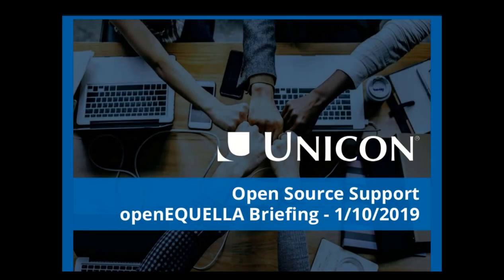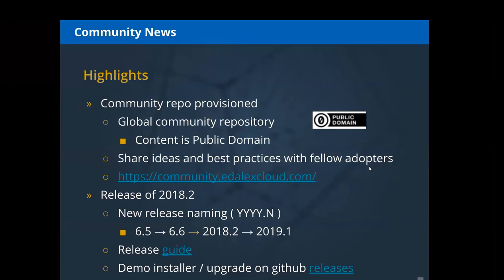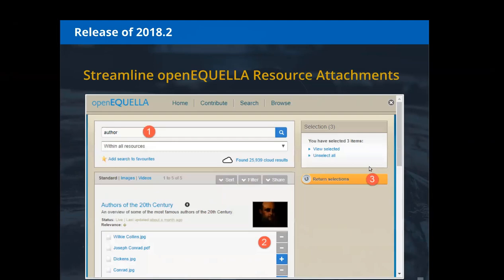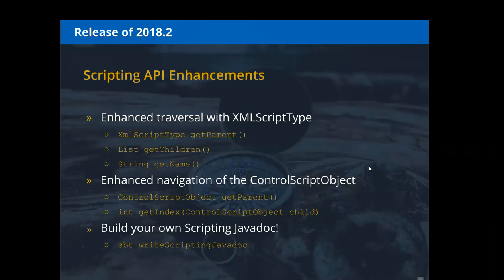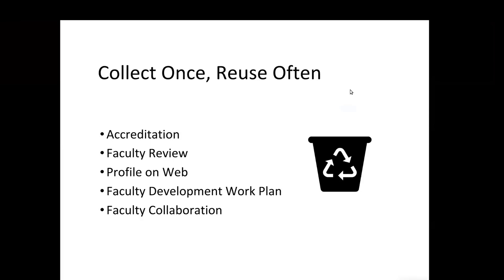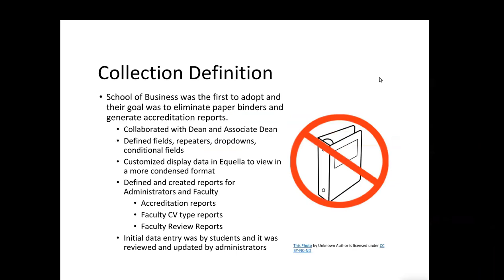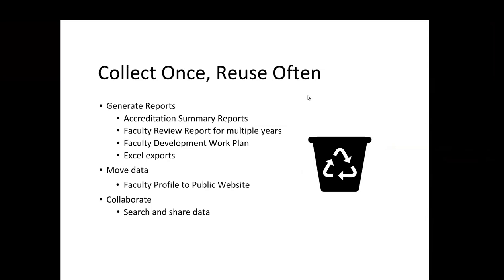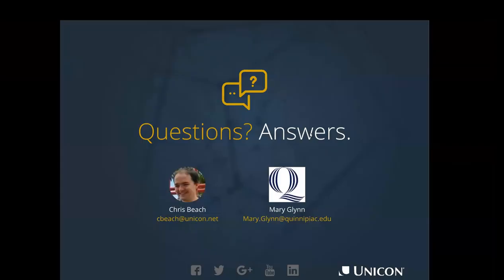openEQUELLA Q4 2018 Quarterly OSS Briefing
Briefing Agenda:

1. Agenda Slide: 00:14
2. Presenter Introductions: 00:41
3. Community News: 01:17
4. Sustaining Engineering: 07:08
5. Release 2018.2: 10:51
6. Community Spotlight: 25:08
7. Upcoming Events: 47:37